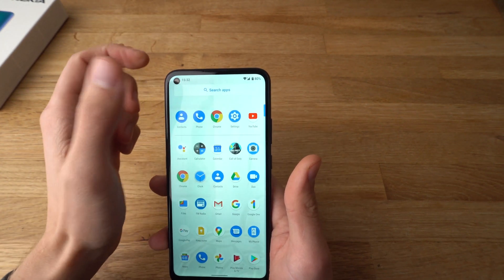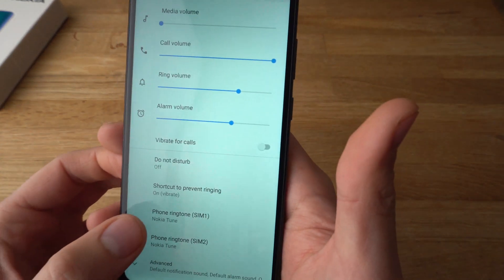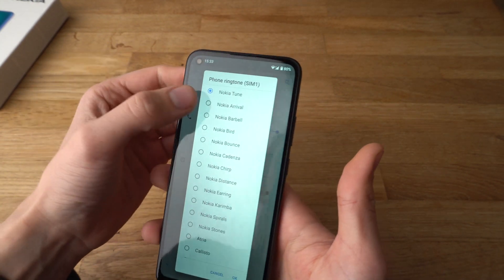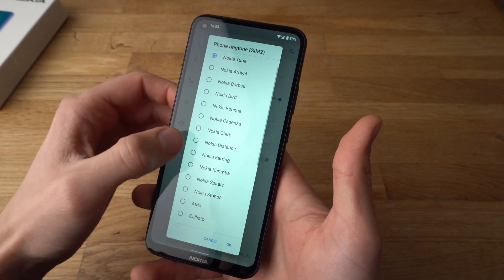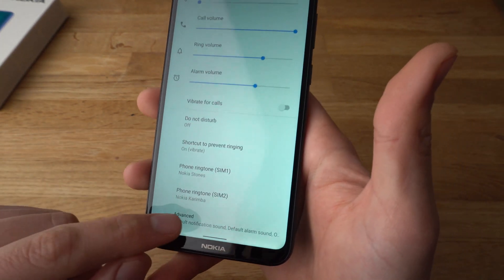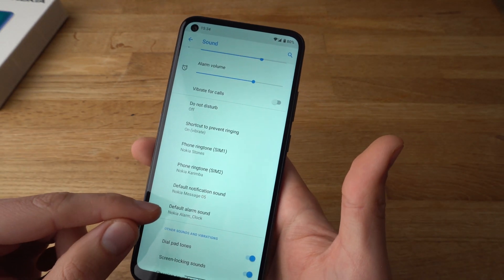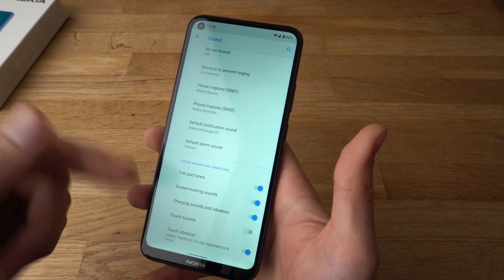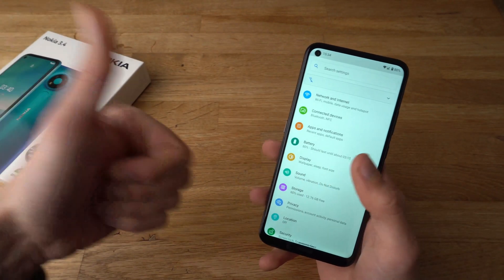Nokia 3.4 : Change Ringtones & Notification Alarm Sounds.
How to Change Ringtone for Nokia 3.4 also Sound for Notifications and Alarms.